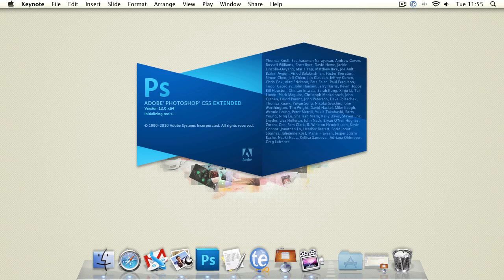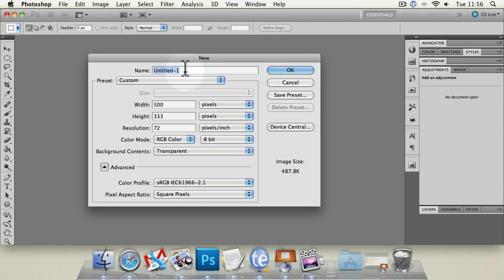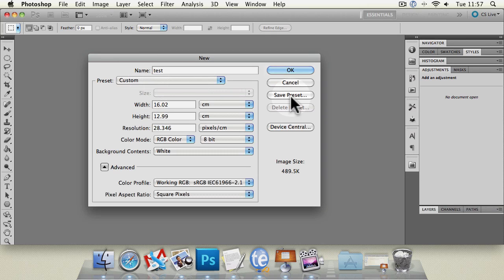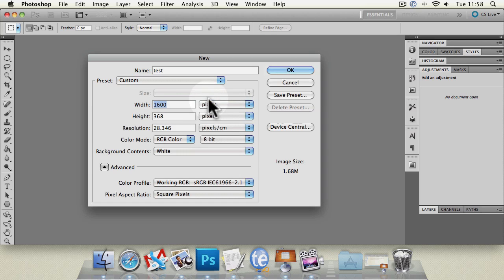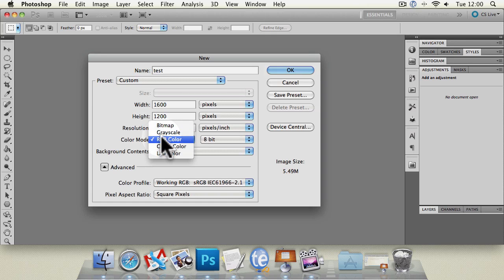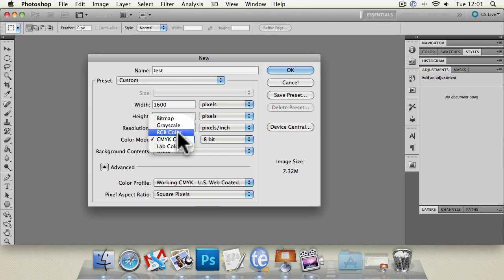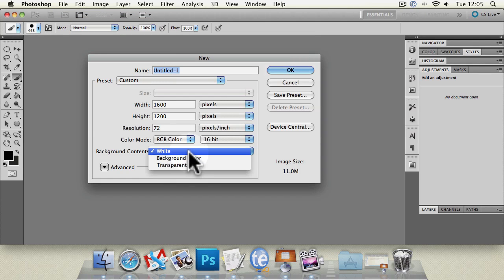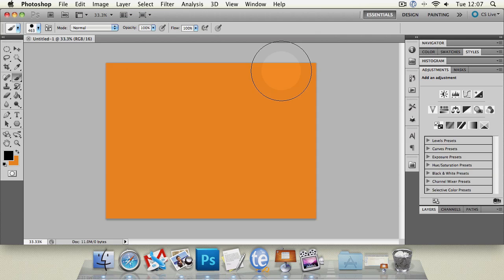[Tutorial photoshop] 03 Creating New Documents